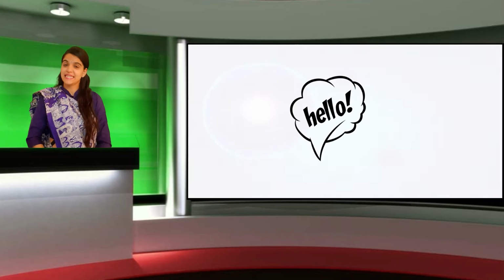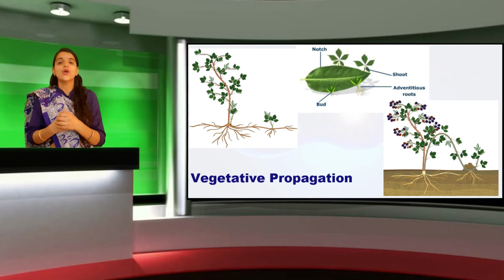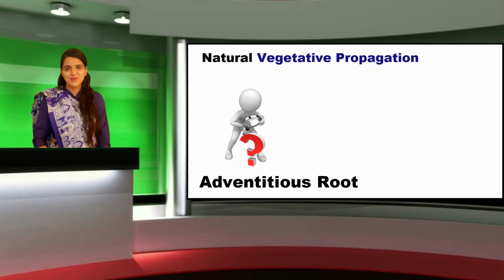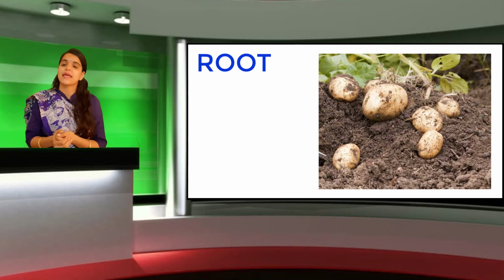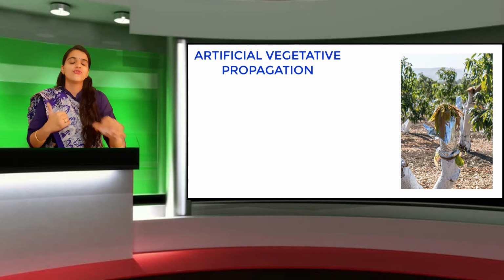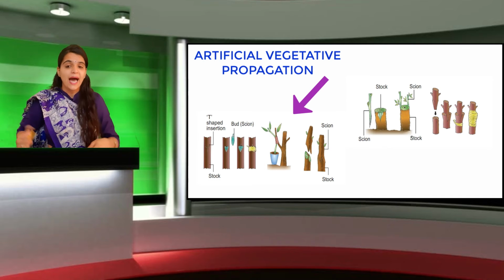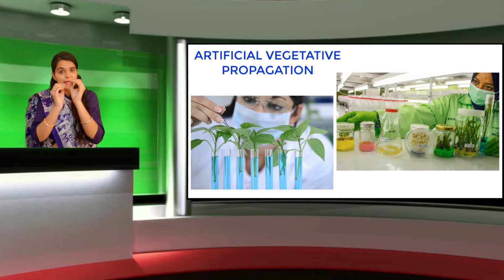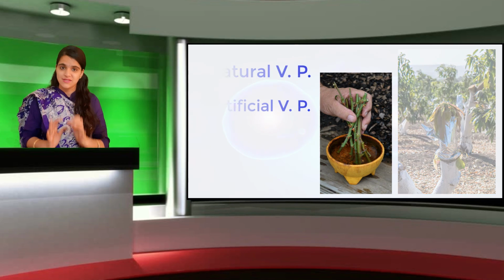What is Vegetative Reproduction (Biology-XII)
This video explains the concept of Vegetative Reproduction in detail.

Subject  -     Biology (Science)
Board    -      CBSE
Book     -       NCERT
Class    -       XII
Unit –           I (Reproduction)
Chapter   -   II (Sexual Reproduction)
Topic  -         Vegetative Reproduction